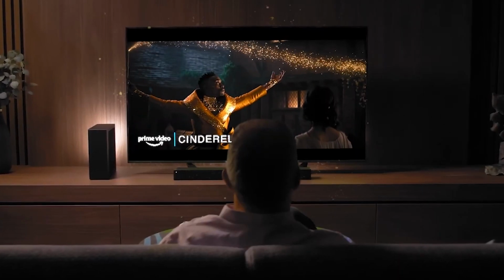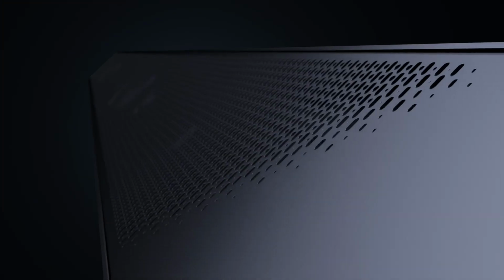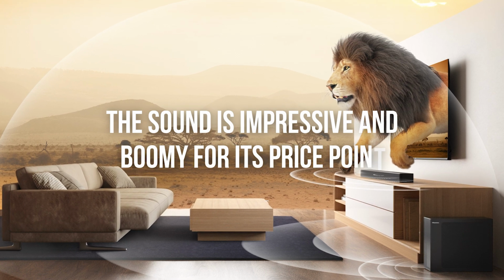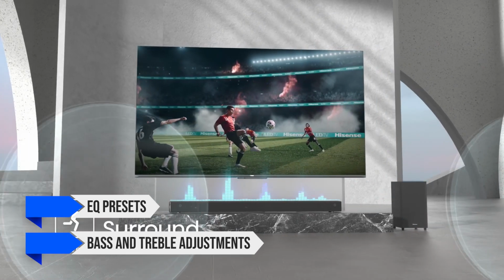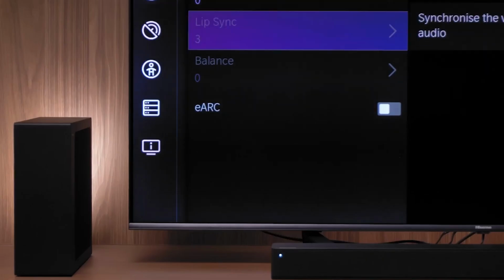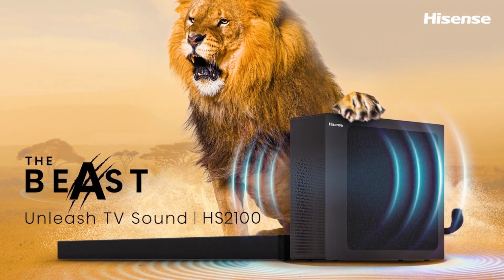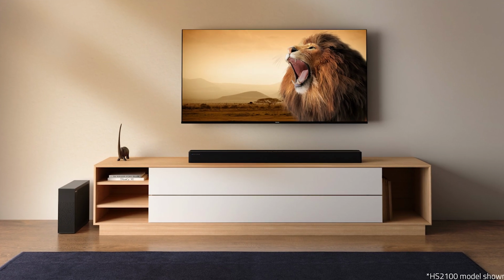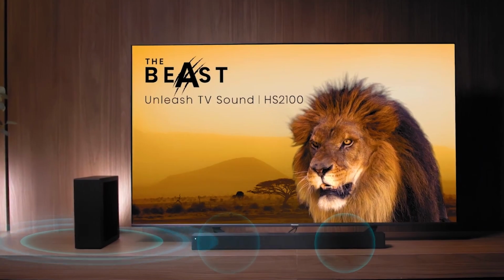Hisense HS2100 vs HS218! Which Should You choose?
Find the best deals below:
►Hisense HS2100:
[paid links]

Today, we're diving into a head-to-head comparison of two budget-friendly soundbars from Hisense: the HS2100 and the HS218. If you're in the market for an affordable sound upgrade for your TV, or entertainment system you're in the right place.